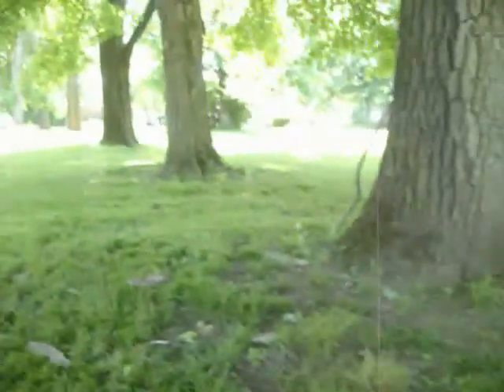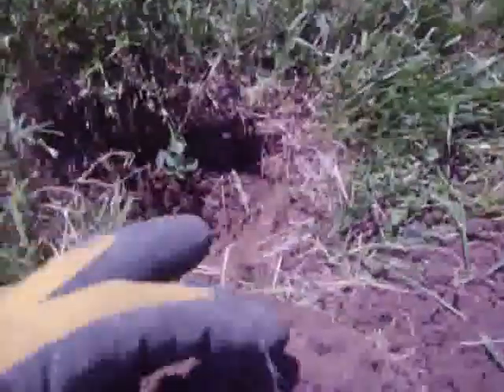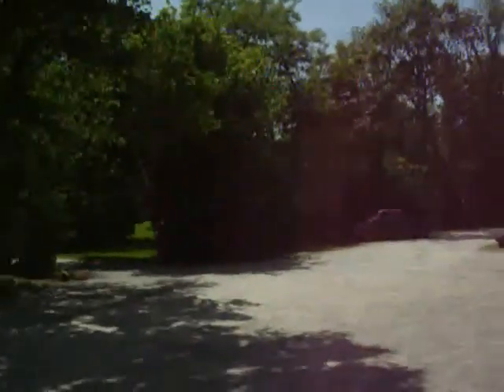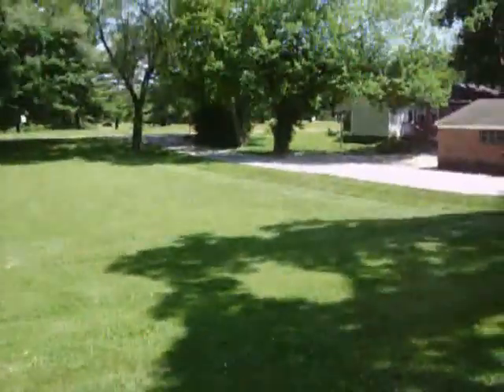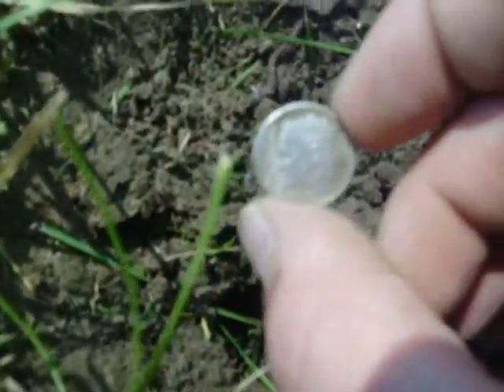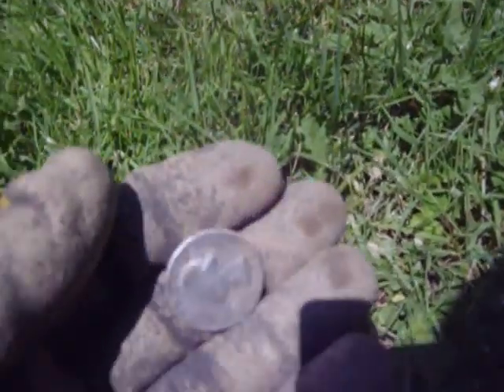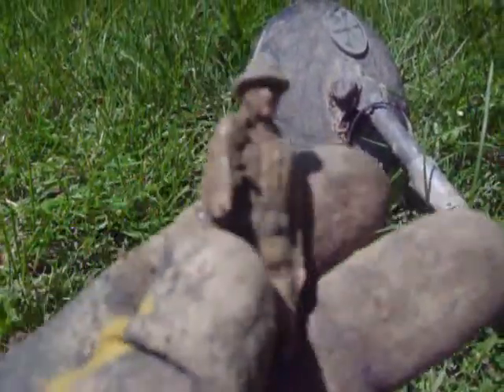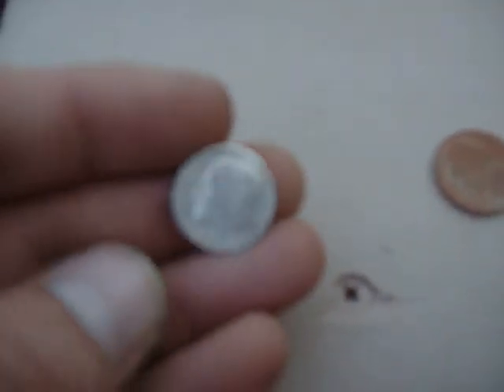Metal detecting with Clad_Dad 7 ( Old schoolhouse and more silver!!! )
in this episode i hunt an 1800's school house at a civil war camp, and a private yard of my friend. Guess which one pulls better finds?